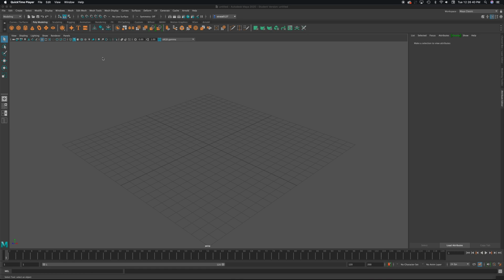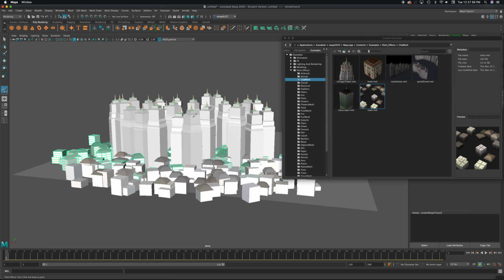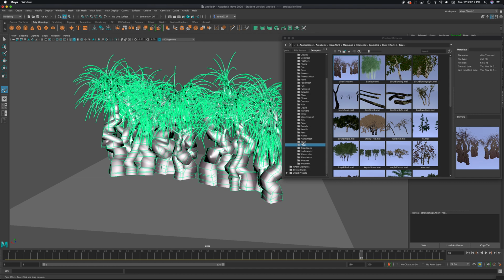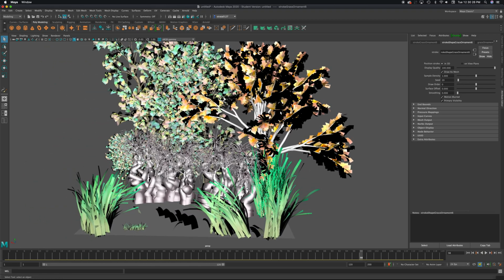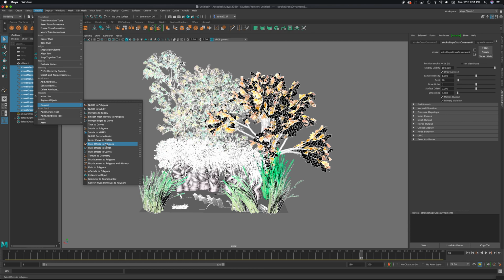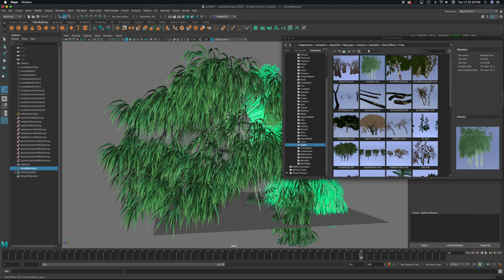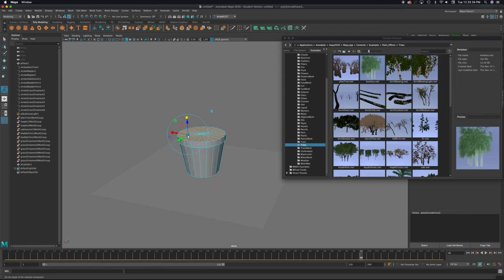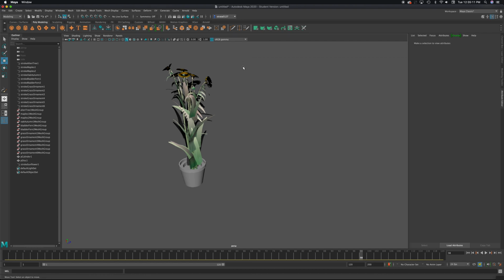How to Use Brushes in Maya 2020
This tutorial will guide you through the steps of painting and rendering with brushes in Maya.